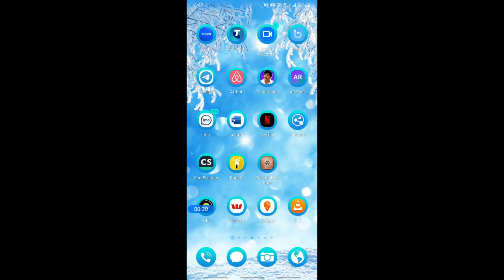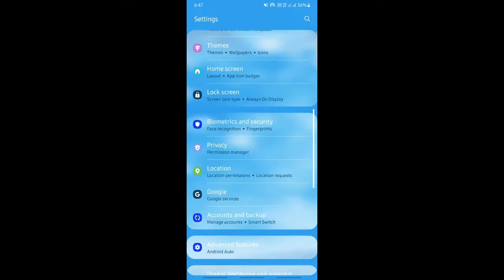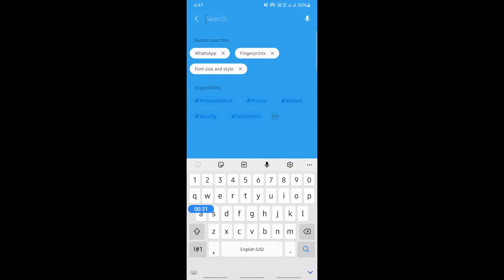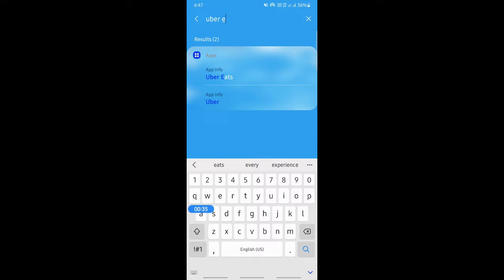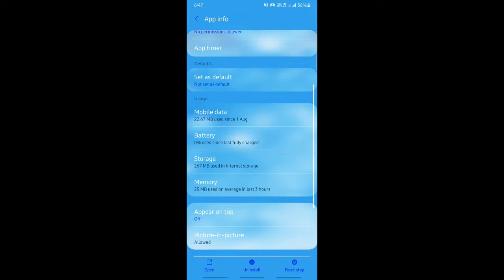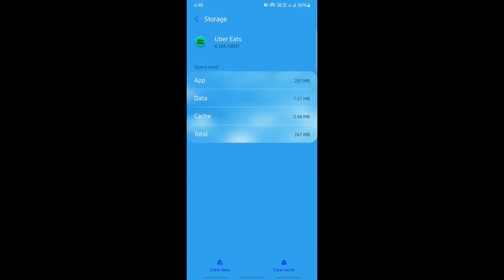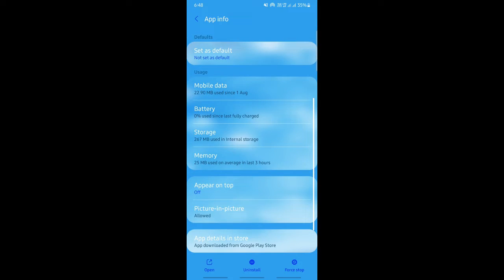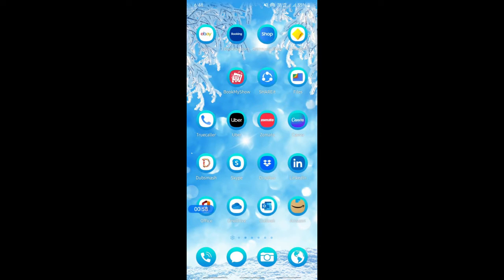How to Fix Uber Eats ID Verification (EASY)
How to Fix Uber Eats ID Verification. In this video I'll show you How to Fix Uber Eats ID Verification.

This is an easy process so keep watching to learn all you need to know about How to Fix Uber Eats ID Verification.